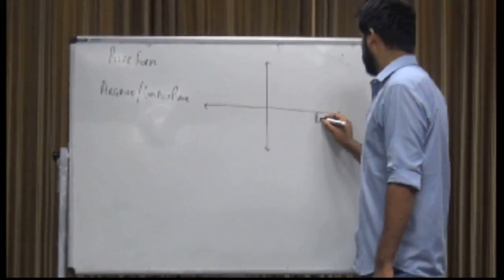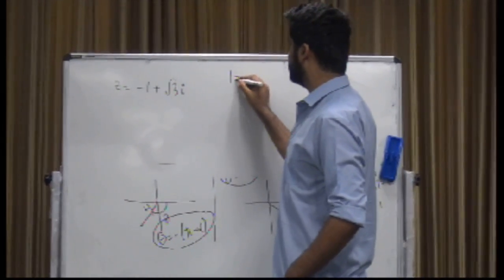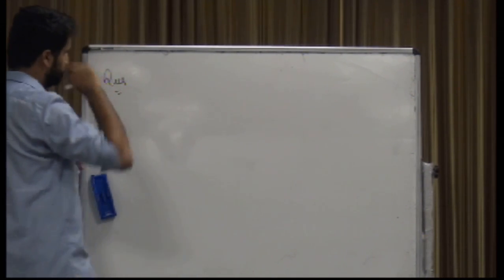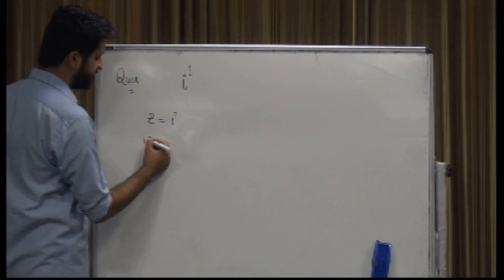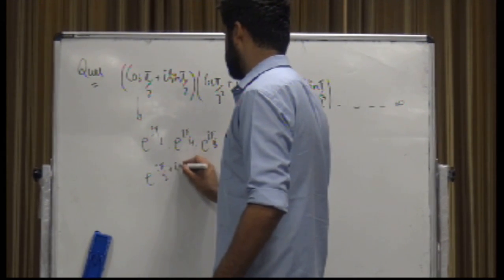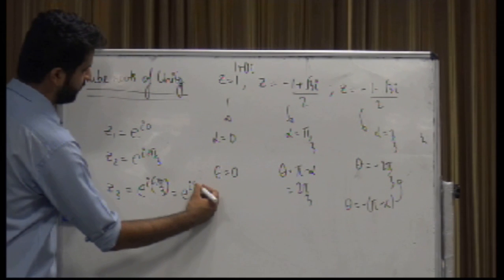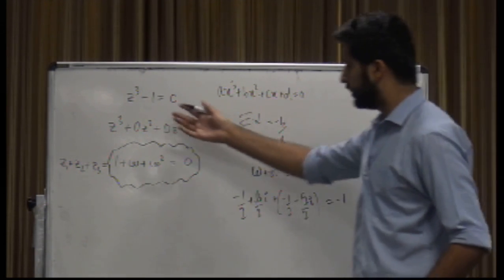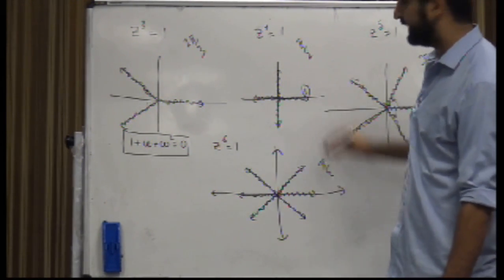CBSE UDAAN CLASS XI 27.05.2017 SESSION 1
SESSION 1 - (Mathematics) Complex number:   Polar form, Euler form, cube roots of unity, nth roots of unity, Demoivre’s theorem.
SESSION 2 - (Chemistry) Hydrocarbons:  Alkanes & Alkenes - Preparation and Properties.